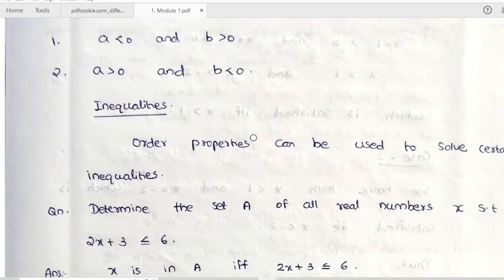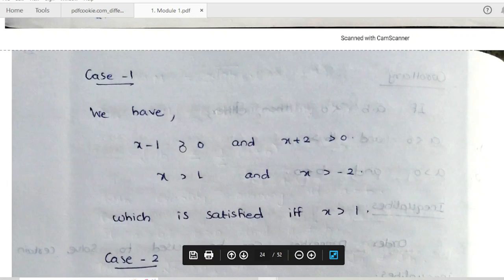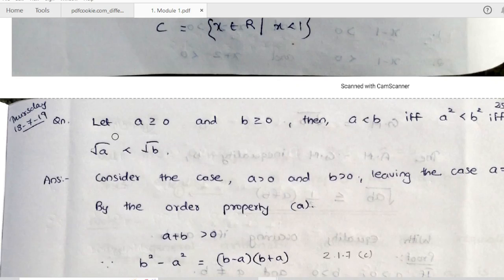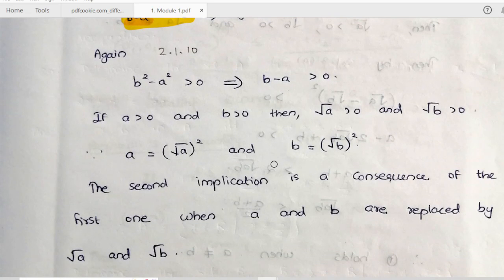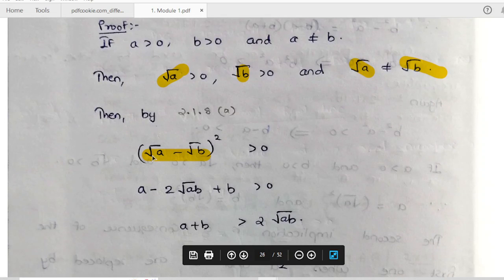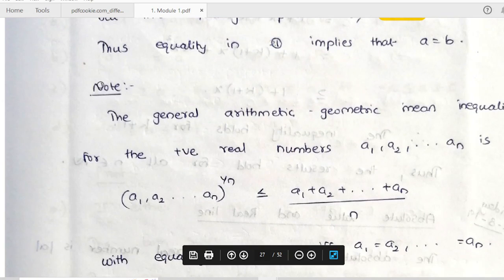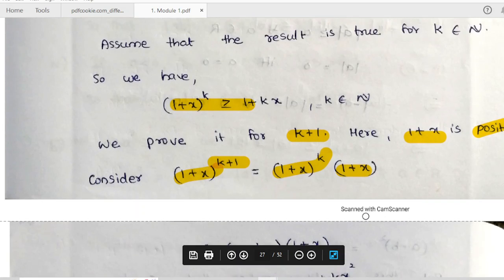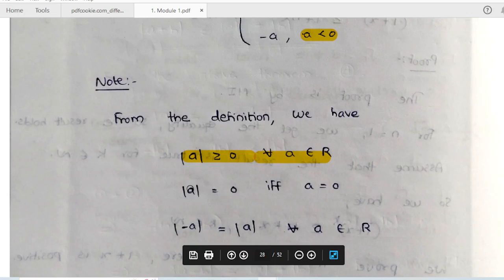Theorems and Bernouli inequality